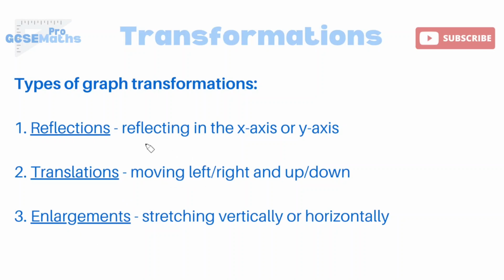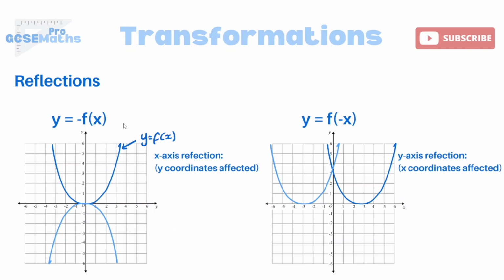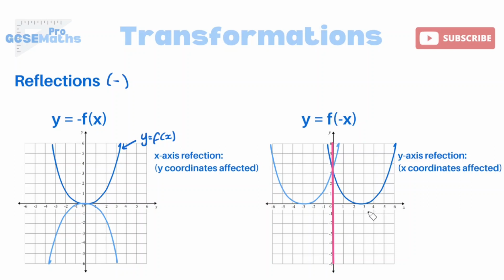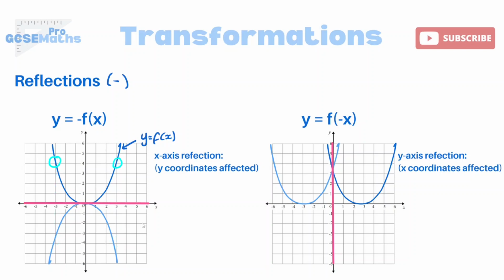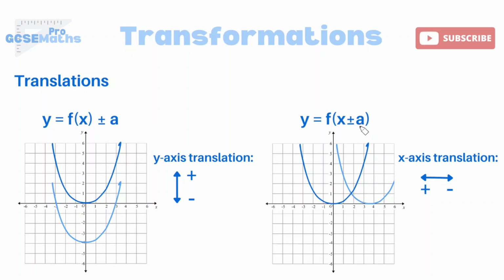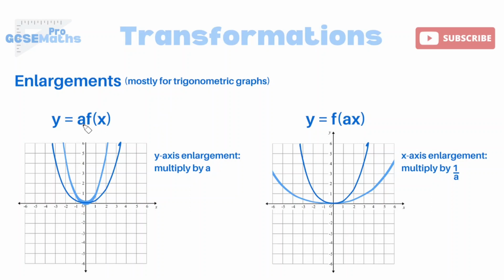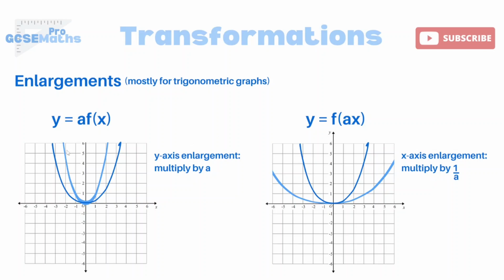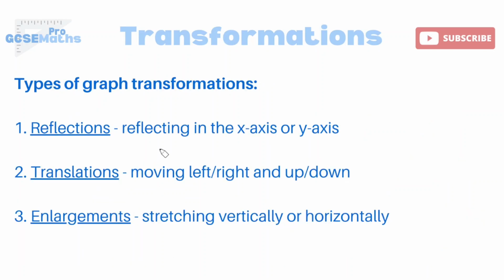Graph Transformations | GCSE Maths Pro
In this video we go through the first part of the graphs transformations topic which focuses on just purely going over each type of transformation: reflections, translations and enlargements. In the next video we will look at how to apply these transformations to actual questions. This is a HIGHER TIER topic only.

The logic behind this topic links to using Completing the Square to finding turning points of quadratic graphs too

Chapters:
0:00 Introduction
0:12 Types of Transformations
1:04 Reflections
4:19 Translations
6:11 Enlargements